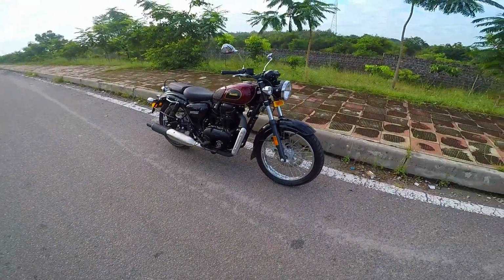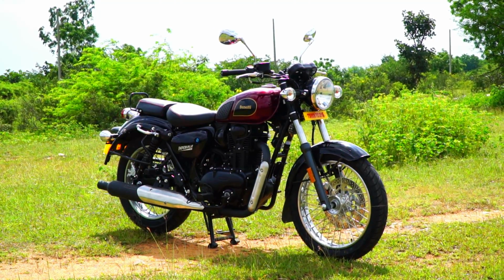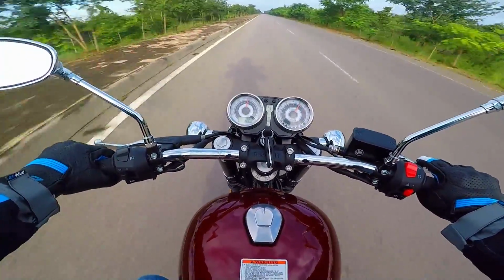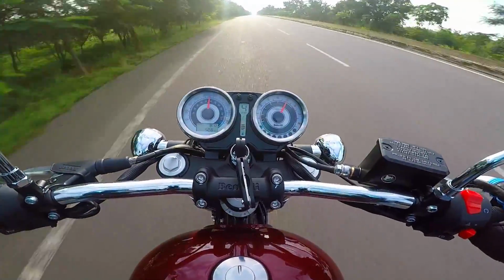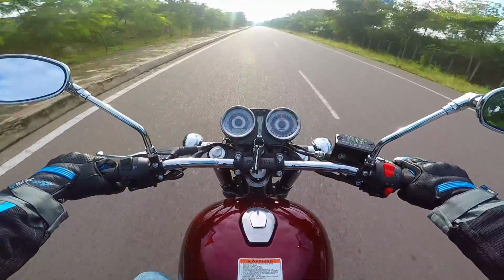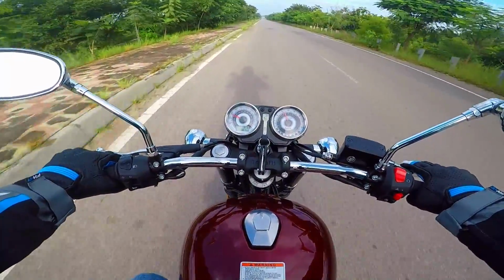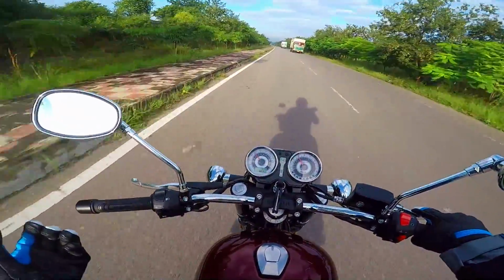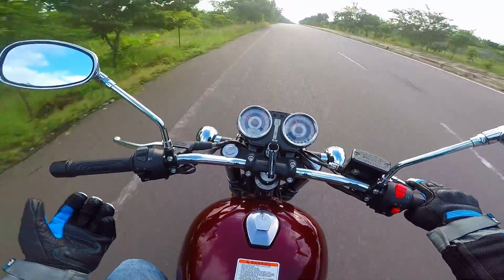Benelli Imperiale 400 Top Speed Review First Ride MotoVlog Bikes@Dinos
My Detailed First Ride Review of the Benelli Imperiale 400 including the Top Speed, Braking Test, and MotoVlog.